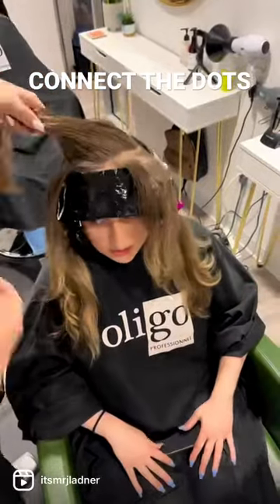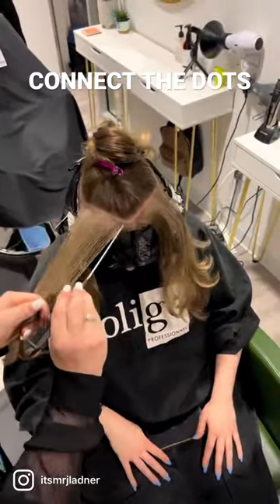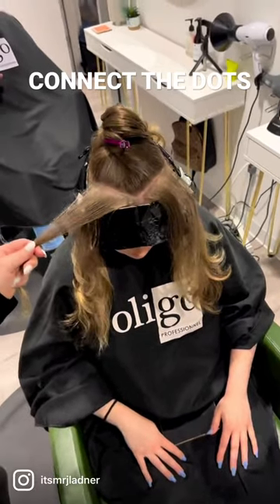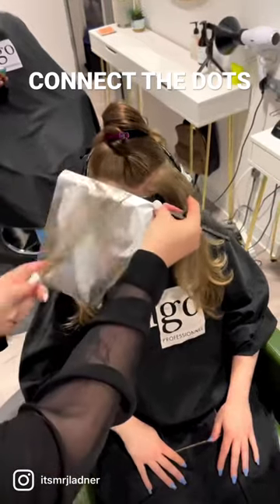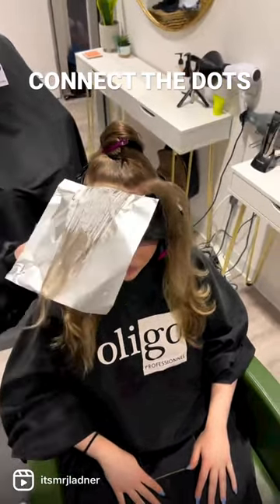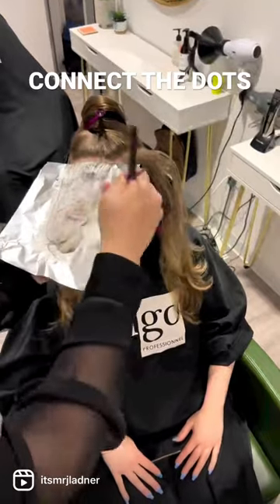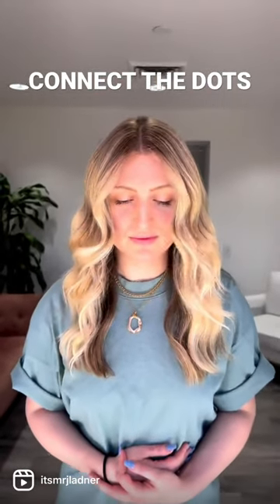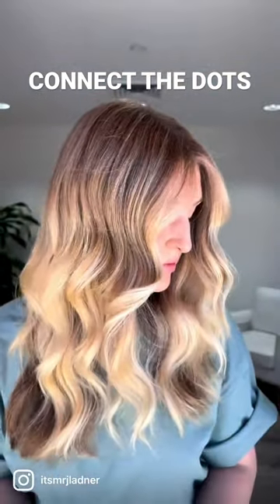Effective and efficient placement for the modern hair stylist